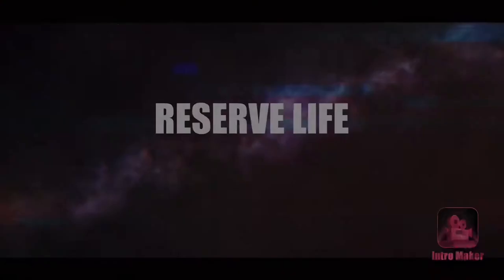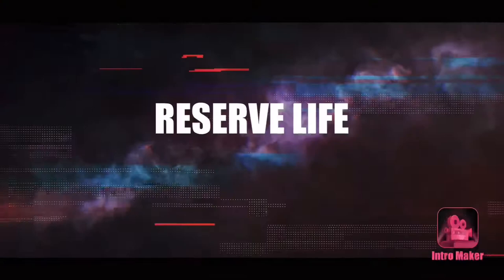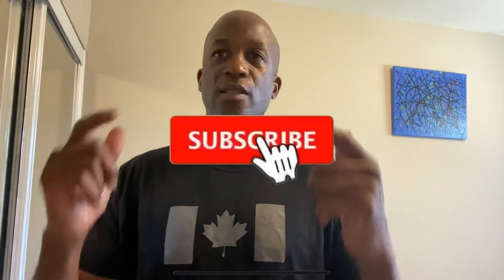5 Top Jobs In The Army Reserve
I list the 5 top jobs/trades that people who join the Reserves look at and join although there are other jobs/trades in the Army Reserves these top 5 are what people look at to join.